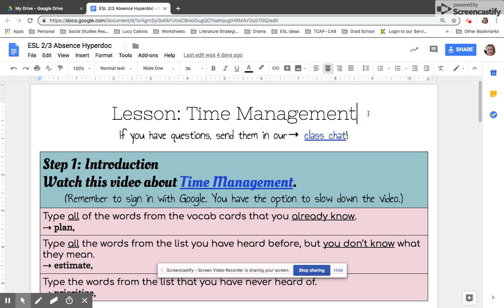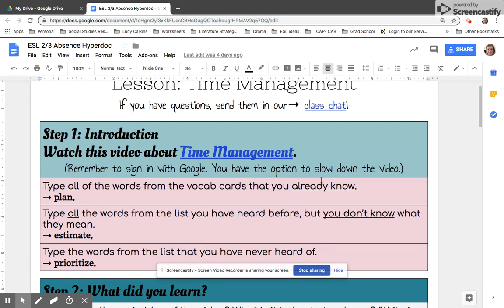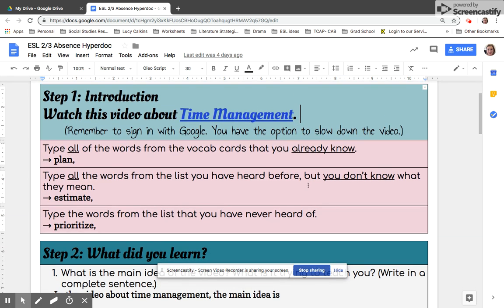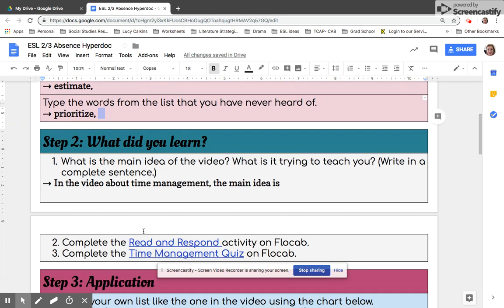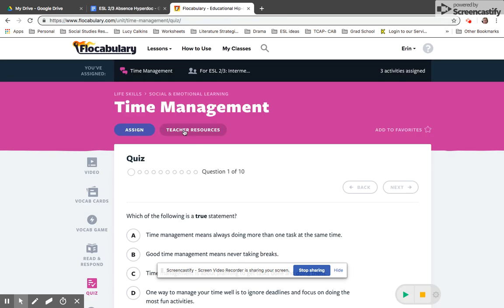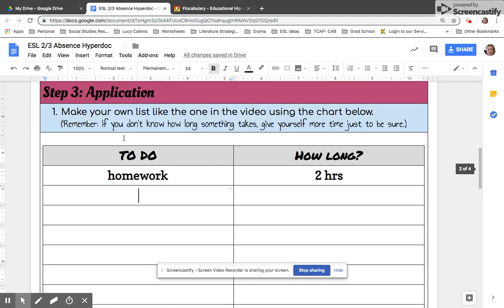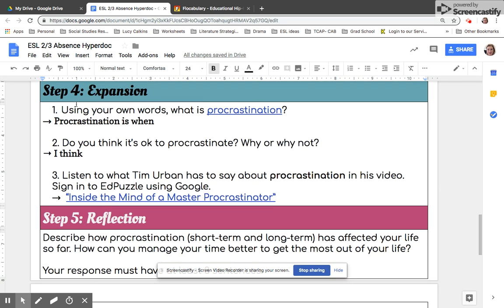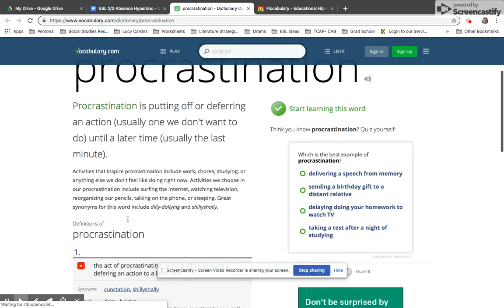How to use a Hyperdoc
For my class in my absence.